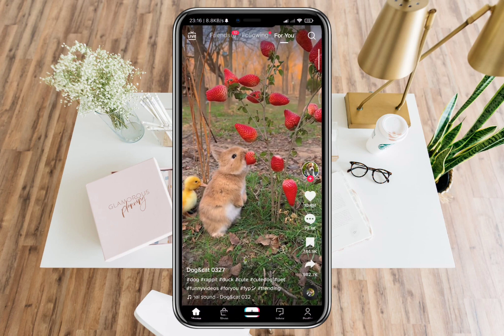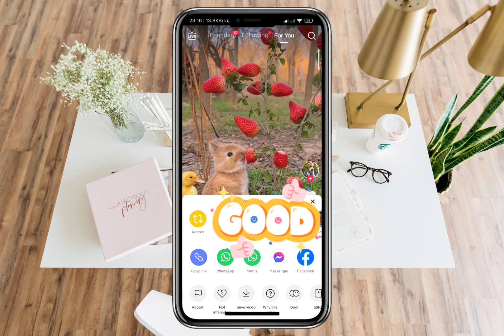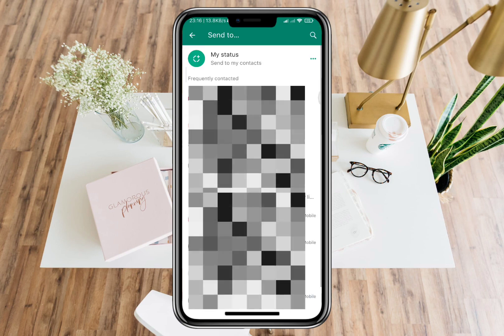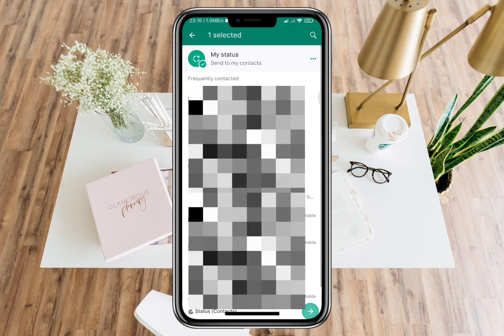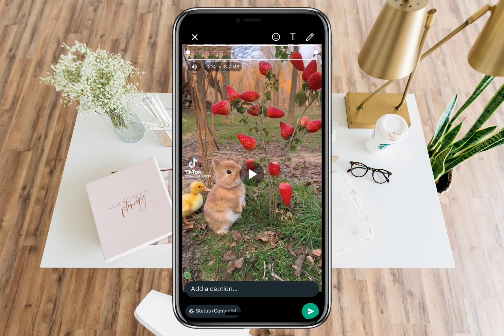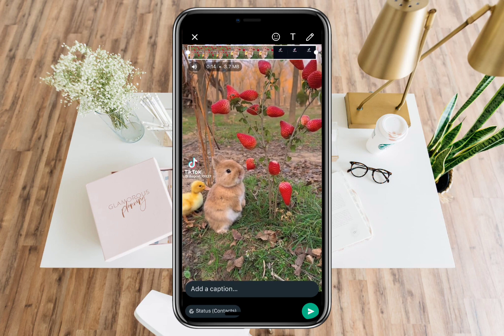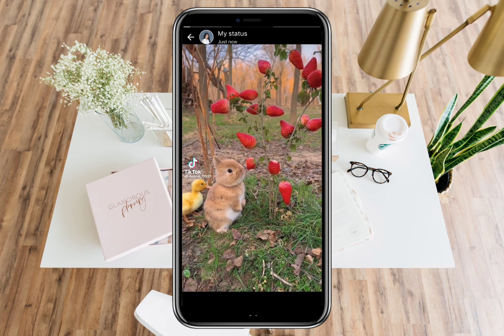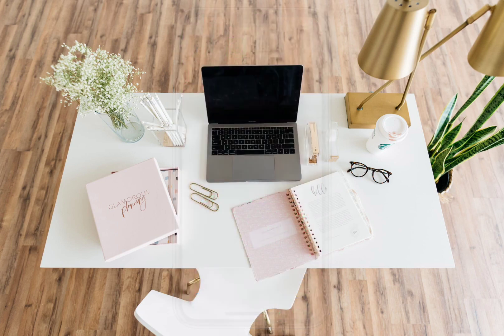How To Share TIKTOK Videos On Whatsapp Status (QUICK TUTORIAL)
How To Share TIKTOK Videos On Whatsapp Status

In this video, we will show you how to easily share TikTok videos on your WhatsApp status. If you're a TikTok enthusiast looking to showcase your favorite videos on your WhatsApp profile, you've come to the right place.

TikTok has become a popular platform for creating and sharing short videos, while WhatsApp remains one of the most widely used messaging apps worldwide. By combining these two platforms, you can effortlessly share entertaining and engaging TikTok content with your friends and contacts on WhatsApp.

In this step-by-step tutorial, we will guide you through the entire process. From finding the TikTok video you want to share to uploading it as your WhatsApp status, we'll cover all the necessary steps to ensure a seamless sharing experience.

Our expert instructions will provide you with valuable tips and tricks, including how to customize your WhatsApp status and add captions or emojis to make your shared TikTok videos even more exciting. We'll also address any common issues or errors you may encounter and offer solutions to troubleshoot them effectively.

By the end of this video, you'll be able to effortlessly share your favorite TikTok videos on your WhatsApp status, impressing your friends and followers with your curated content. Don't miss out on this opportunity to level up your social media game!

Join us on this journey to enhance your digital presence and create engaging content across TikTok and WhatsApp.

Thank you for choosing our channel as your go-to resource for all things TikTok and WhatsApp.